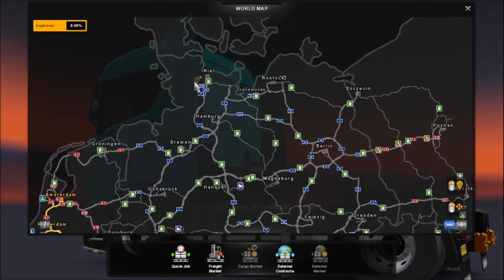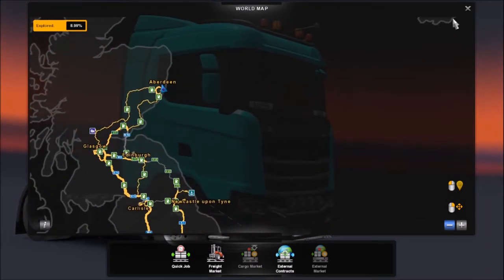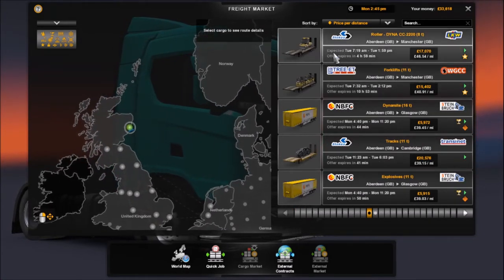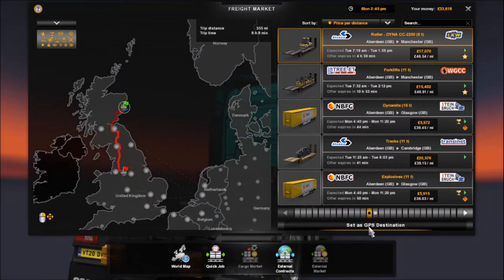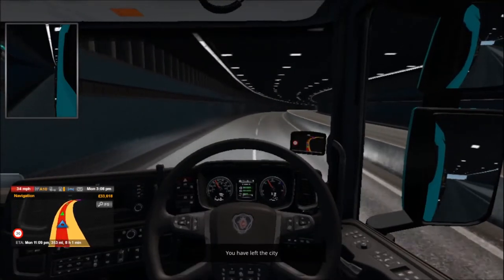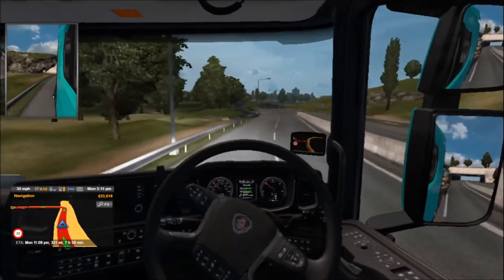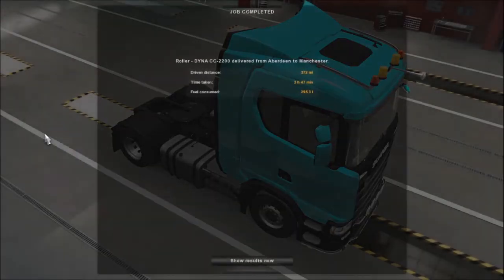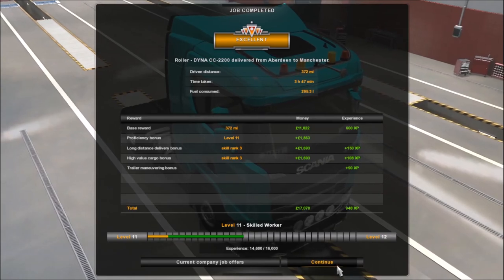ETS2, Hauling a Roller from Aberdeen to Manchester, Around Europe in an Awkward Way (AEIAAW) Part 1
First video in a series of ETS2 videos which should be appearing on my channel, where I travel from Aberdeen to Aberdeen to gain enough income to buy a second garage, a second truck, and a worker. (doesn't sound very exciting right?) but I am going to try and traverse the outer borders of Europe.

Many thanks FREDJI for making these sounds available for free!